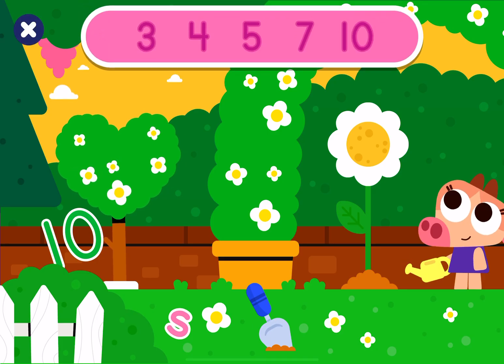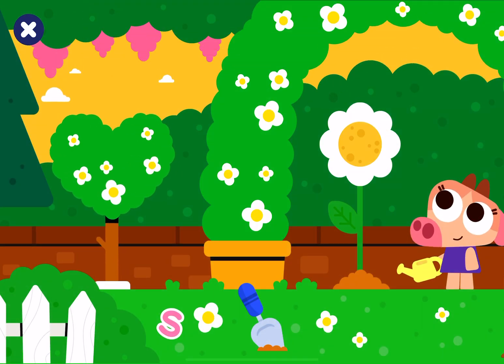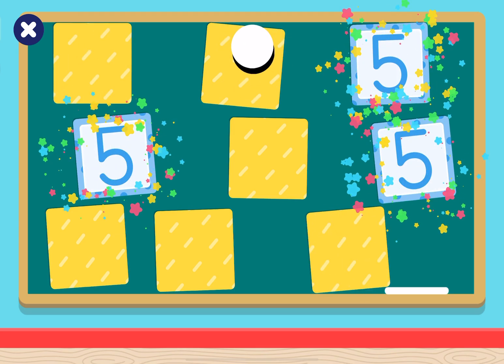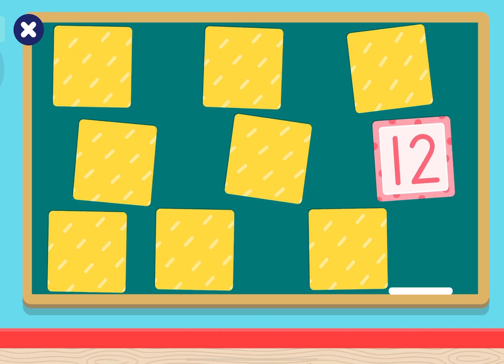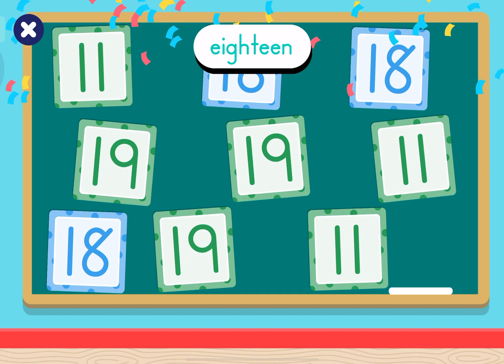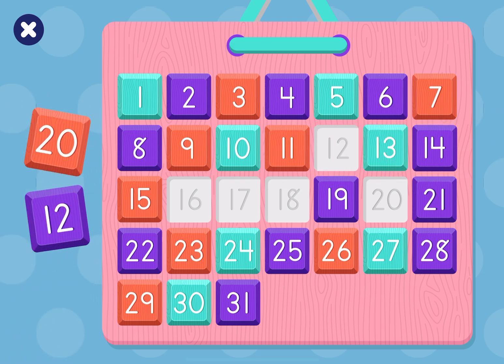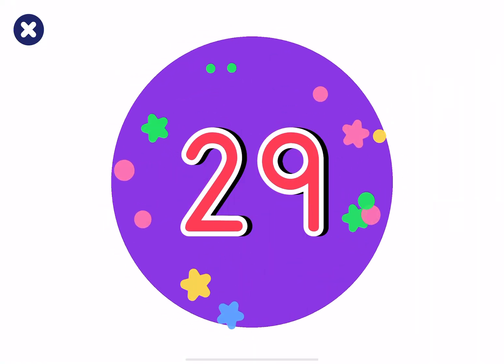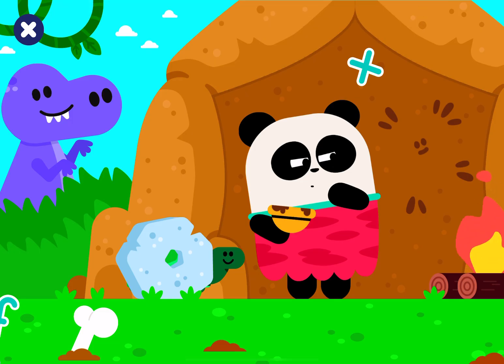Lingokids Learn Numbers 🔢 with Games for kids Play & Learn￼ - Code Puzzles￼ Fun playlearning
Lingokids - Play and Learn
Lingokids Search: Seasons Number Find
Lingokids Numbers Puzzle
Lingokids Memory Cards: Numbers 1 to 10
Lingokids Memory Cards: Numbers 11 to 20
Lingokids Calendar Crash
Lingokids Search: Home Number Find
All 6+ Activities
Play it on App Store
by Lingokids Playable - Online Awesome Gameplay
Number List 1 to 20
One, Two, Three, Four, Five,
Six, Seven, Eight, Nine, Ten,
Eleven, Twelve, Thirteen, Fourteen,
Fifteen, Sixteen, Seventeen,
Eighteen, Nineteen, Twenty,
Games on Solve Puzzles
Beginning Playing Numbers
Play & Coding Games and Numbers Adventures
Best Learning Adventures In The Game!
Try your Number Play Online Best in peace!